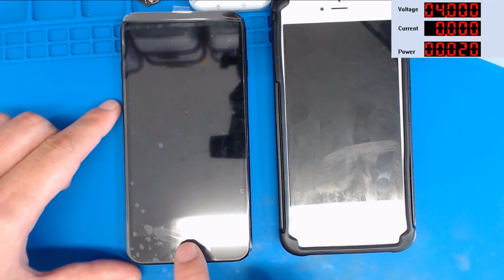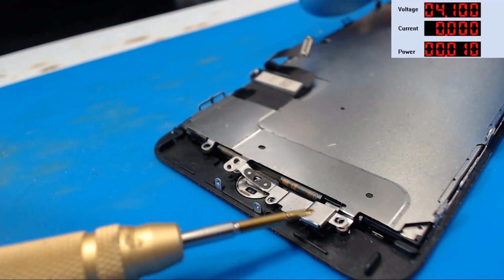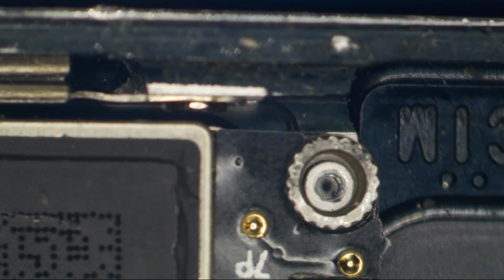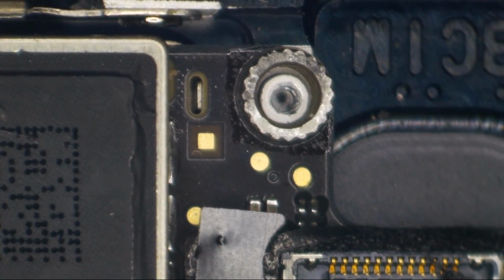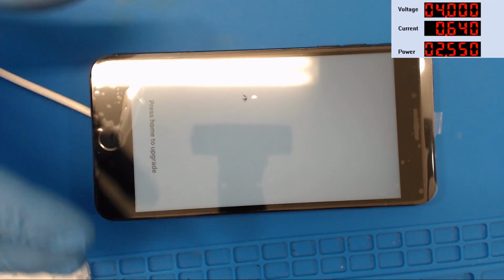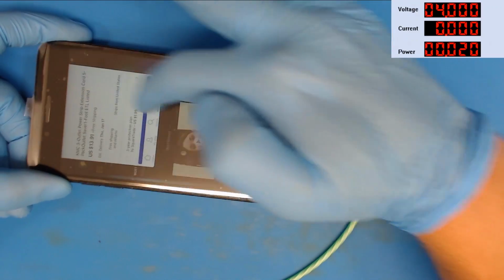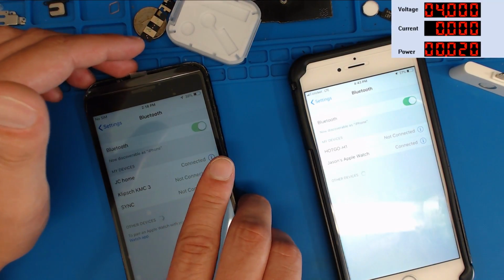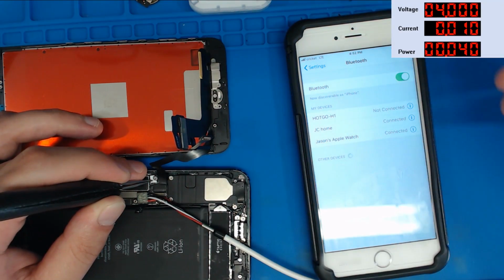Testing the new JC home button for iPhones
Here is my lightning home button for "press home to upgrade":
Note:  I don't think this is working on new firmwares to get past "press home to.."

Here are my tools:
Soldering:
New hot air station
Old hot air station

Microscope Stuff:
Ring light

Electrical:
DC Power Supply
USB Current Meter
Thermal Camera

Recording Gear:
Microscope Camera
Camera on my hands
Main Camera